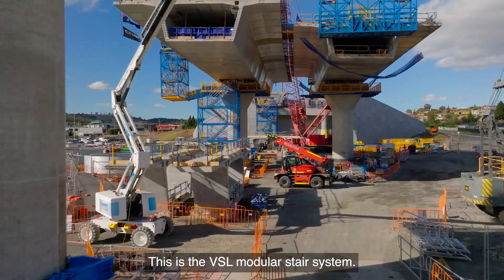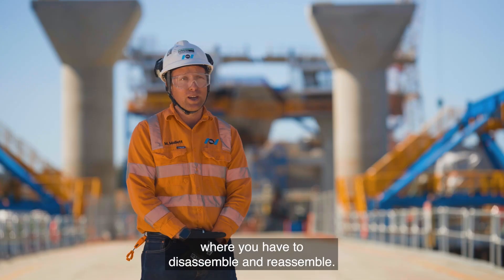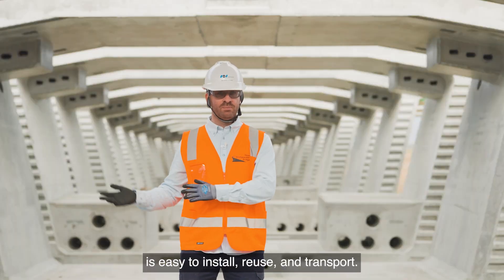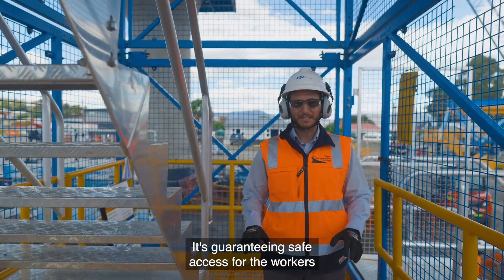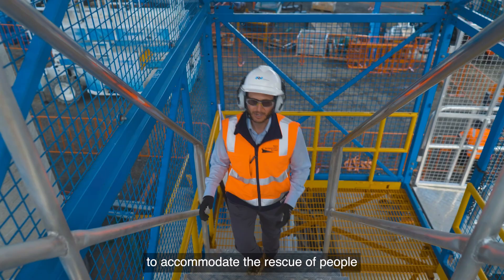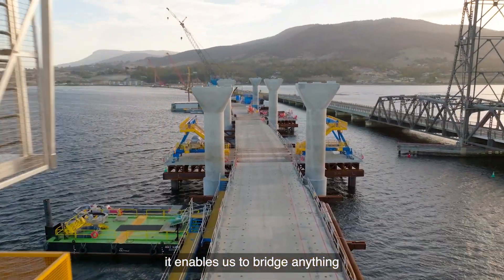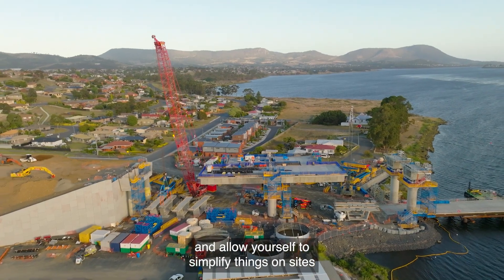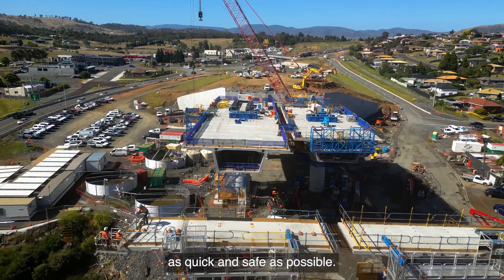VSL | New Bridgewater bridge, Tasmania: Equipment efficiency | Bouygues Construction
Explore how heavy and specialist designed equipment can revolutionize safety, accessibility, efficiency, sustainability, and modularity. Don't miss the spotlight on our Modular Access Tower on the New Bridgewater bridge, Tasmania, to which the teams of VSL Australia are proud to collaborate together with McConnell Dowell for the deck erection and post tensioning.